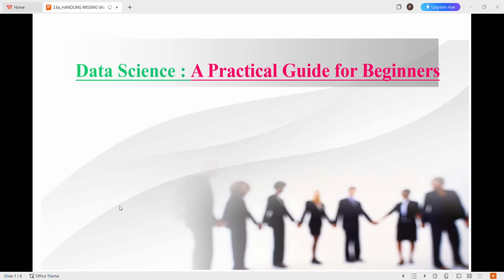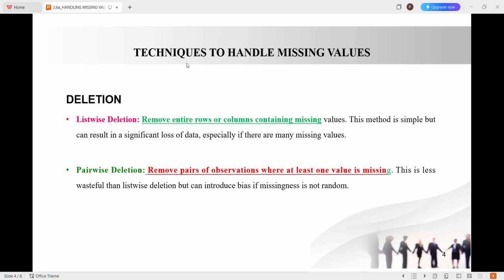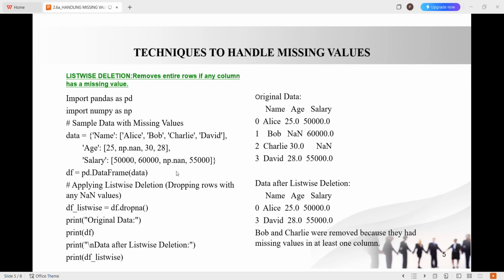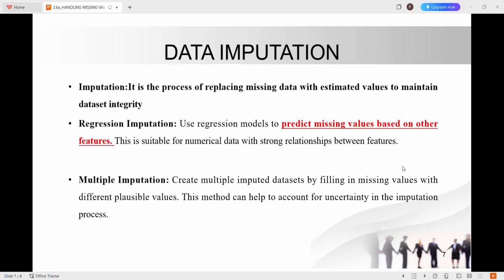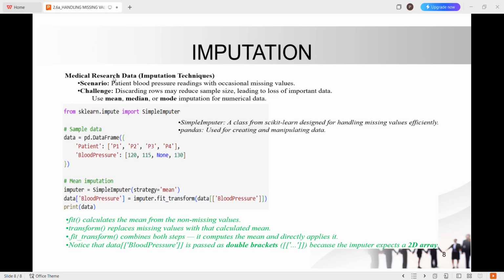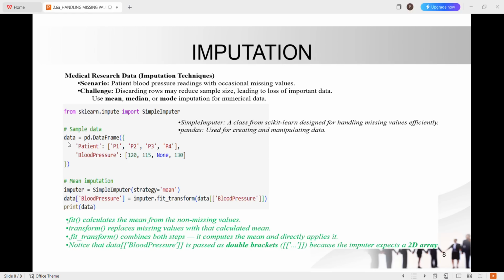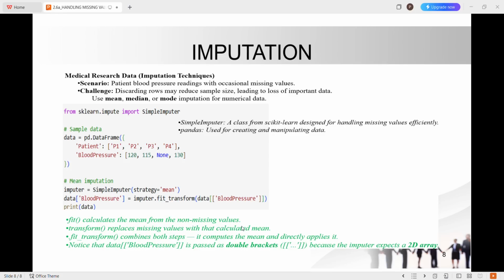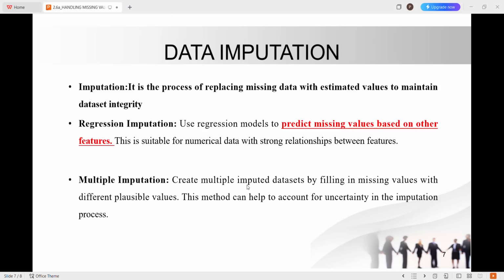2 6a HANDLING MISSING VALUES IN DATA SCIENCE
2 6a HANDLING MISSING VALUES IN DATA SCIENCE